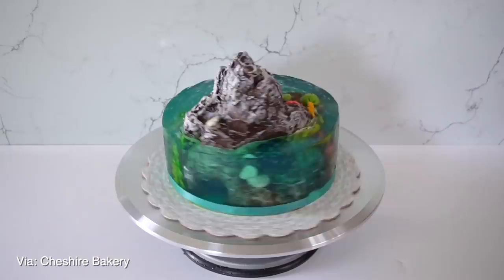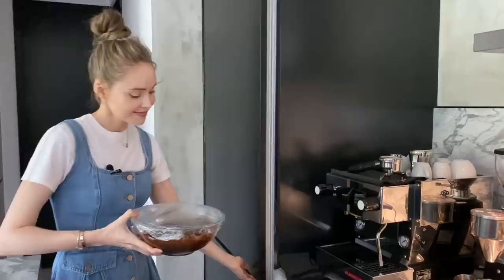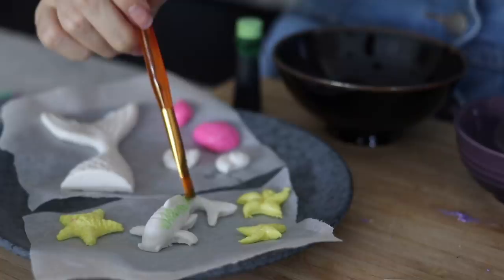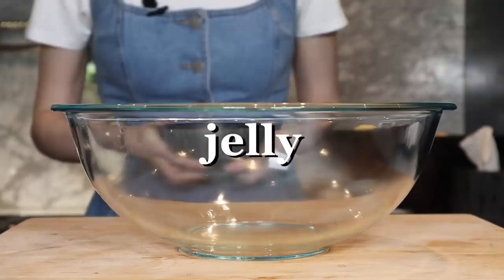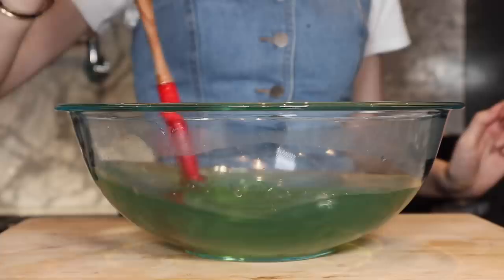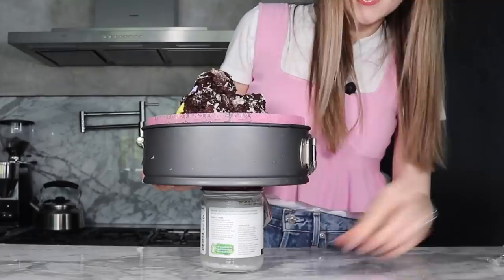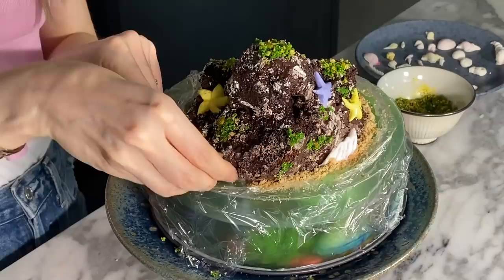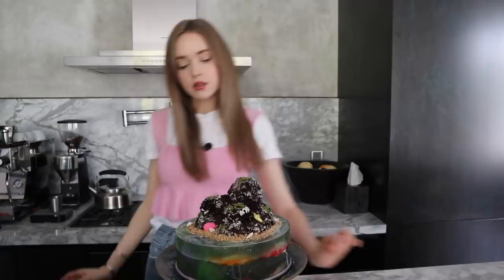I Tried Making The Viral Jelly Island Cake *As seen on Instagram/ TikTok*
Aquatic Moulds

Recipe:
Ganache
300g dark chocolate chips
300ml heavy cream
(if you need more or less just do the same grams to millilitres ratio)

Heat the cream then add it to the bowl of dark chocolate chips. Mix well and refrigerate to thicken for about 30 minutes.

Gelatin Water
120g unflavored powdered gelatin
1 1/2 cups of cold water
Food colouring (I put about 4 toothpicks of blue)

600 ml of hot boiled water mixed with
150g sugar
2 TBSP lemon juice

mix the cold water & gelatine well, let it thicken for 15 minutes. In the meantime, bring the 600 ml of water to a boil with the sugar and lemon. Then for it into the cold mixture and mix well. Add food colouring. Allow it to cool to room temperature.

Pour the jello around the island cake and place in the fridge for 4 hours to overnight to thicken.

For trees: Crush digestive biscuits and add food colouring.

Hi! I'm Taylor, I'm originally from Canada and currently living between Toronto & Hong Kong and sharing my life along the way! My channel is lifestyle based with mostly vlogs, DIY's, makeup, health, and nutrition.

WHAT I'M WEARING IN THIS VIDEO:
Jean dress: Revolve
Pink Shirt: Zara

MY EQUIPMENT:
my camera- Canon 80D
Wide Lens
vlogging camera- Canon EOS M6